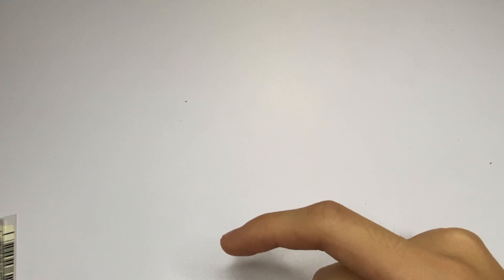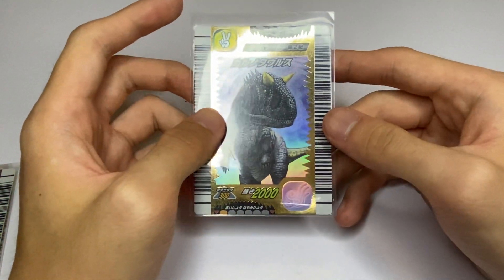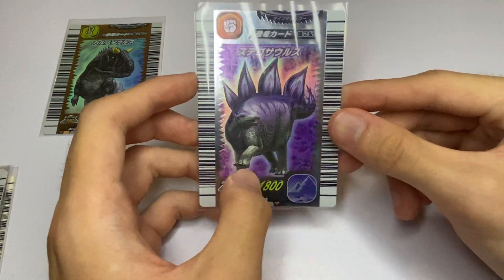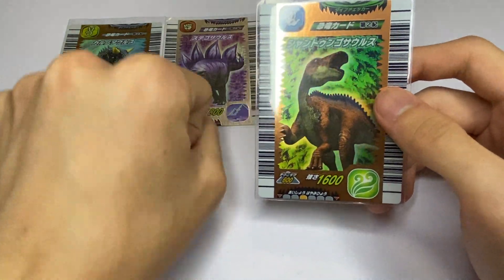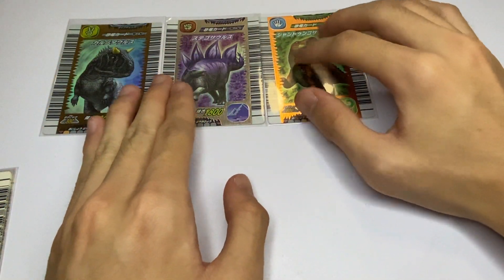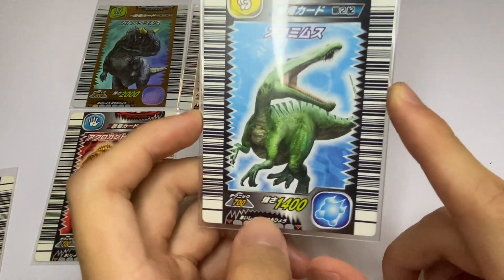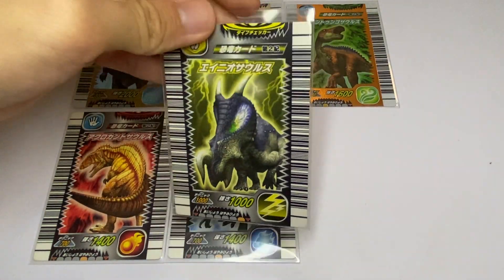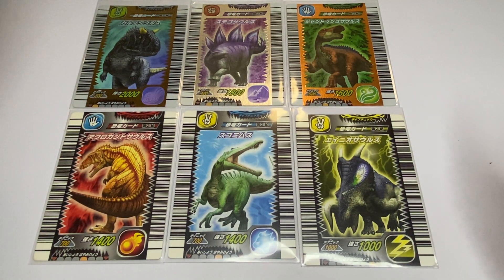Dinosaur King Dinosaur Cards Japanese 2nd Edition Showcase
Got this idea from this YouTuber